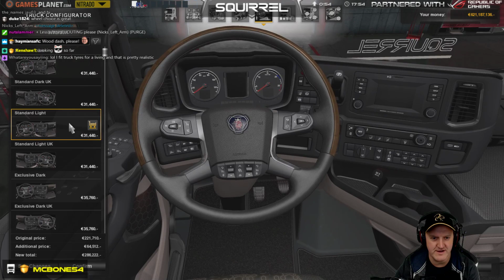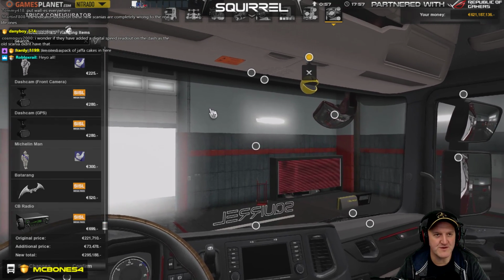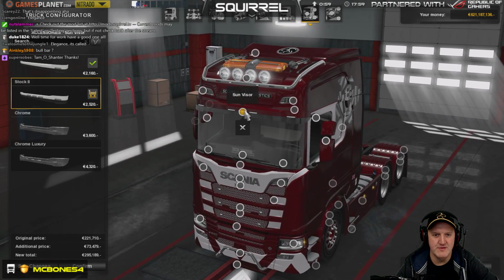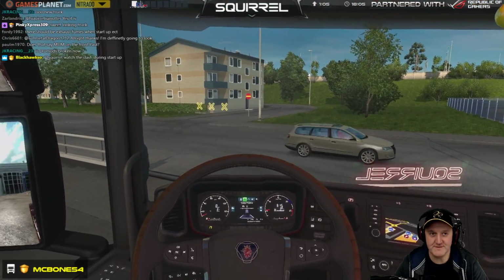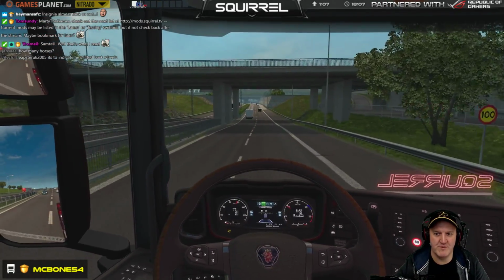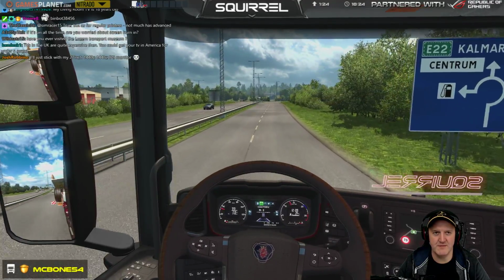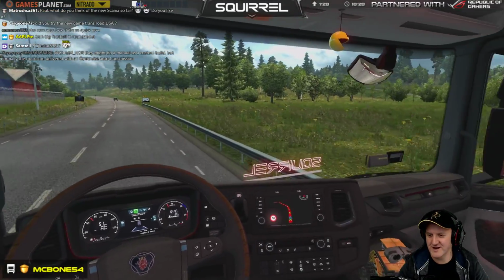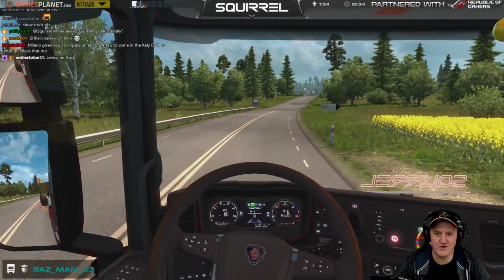Sunday Night Trucking | 26th November 2017 | 2/6 | SquirrelPlus